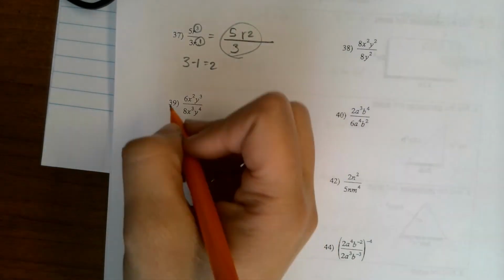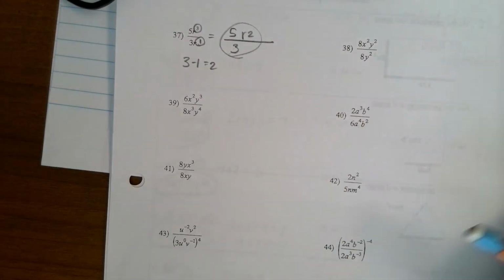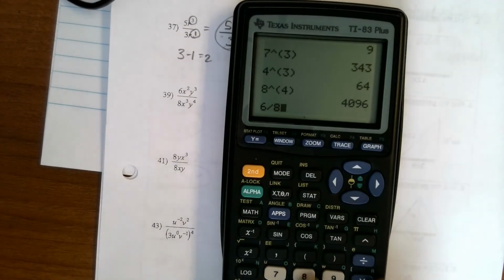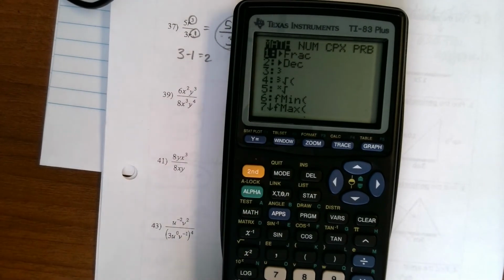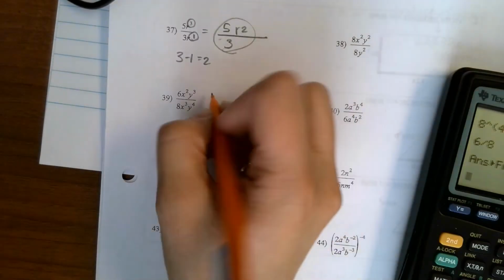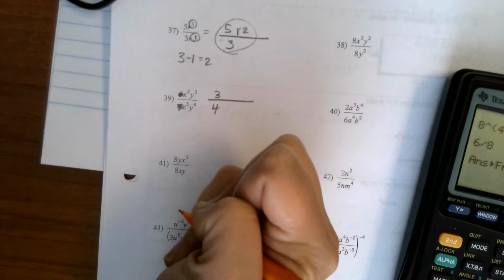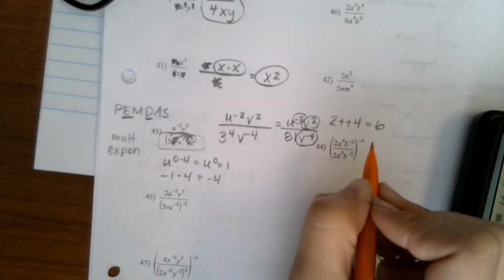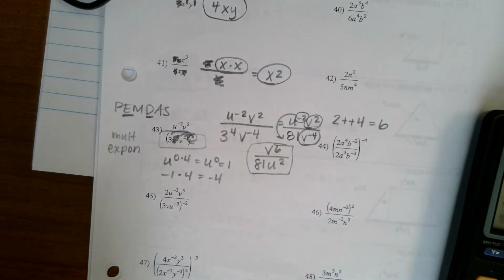HW Packet #5 Part 1